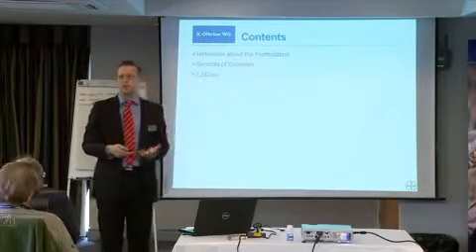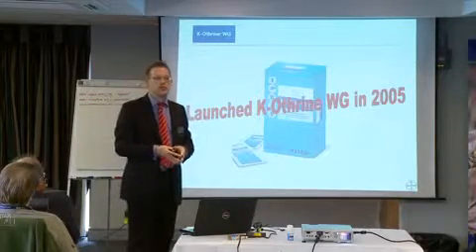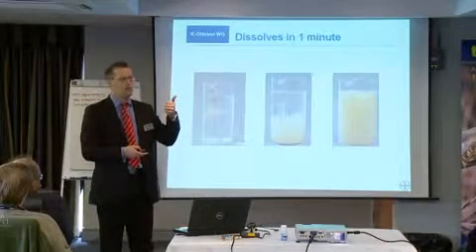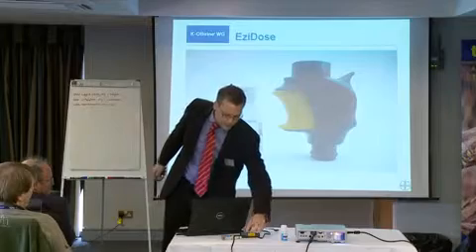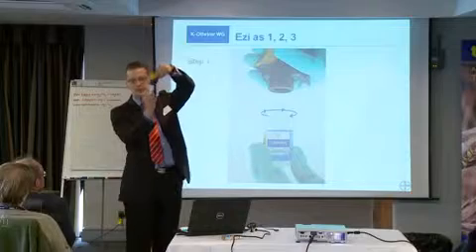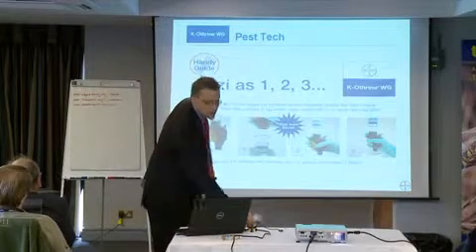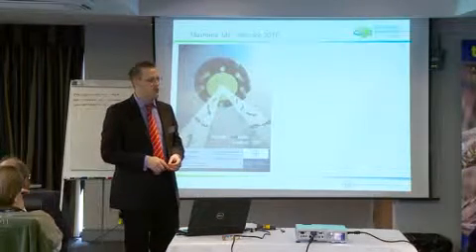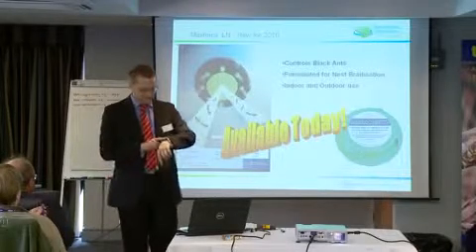AYDIN İLAÇLAMA KUŞADASI YAT, TEKNE, GEMİ BÖCEK FARE İLAÇLAMA HİZMETİ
VOLKAN ZİRAAT İLAÇLAMA AYDIN MERKEZ ÇEVRE SAĞLIK HİZMETLERİ EV İLAÇLAMA VOLKAN ZİRAAT İLAÇLAMA AYDIN TEL: - 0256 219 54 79

Pire ilaçlama
Ağaç Kurdu İlaçlama
Akrep İlaçlama
Bit İlaçlama
Böcek İlaçlama
Çekirge İlaçlama
Çiyan İlaçlama
Dana Burnu İlaçlama
Deri Böceği İlaçlama
Fare İlaçlama
Gümüş Böceği İlaçlama
Güve İlaçlama
Halı Böceği İlaçlama
Hamam Böceği İlaçlama
Kalorifer Böceği İlaçlama
Karafatma İlaçlama
Karınca İlaçlama
Kene İlaçlama
Kırkayak İlaçlama
Kulağa Kaçan İlaçlama
Mite İlaçlama
Örümcek İlaçlama
Pire İlaçlama
Sıçan İlaçlama
Sinek İlaçlama
Tahta Kurusu İlaçlama
Tespih Böceği İlaçlama
Uyuz Böceği İlaçlama
Kategori
Eğlence
Lisans
Standart YouTube Lisansı